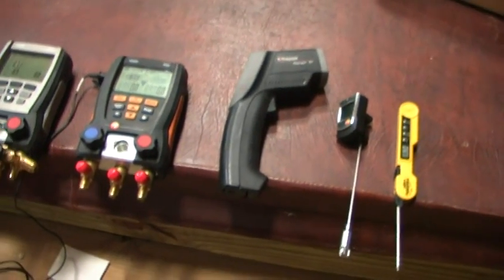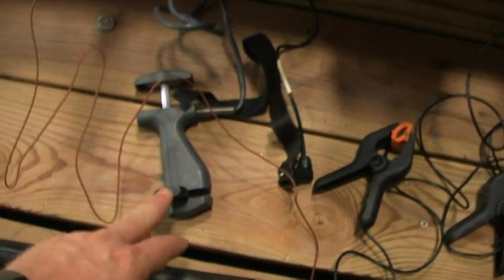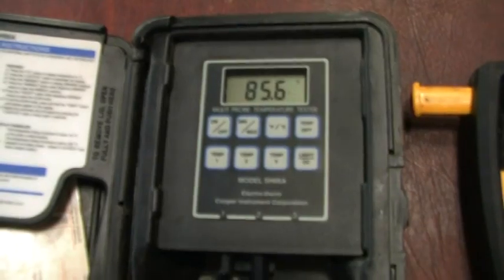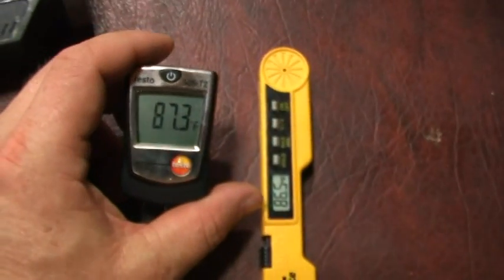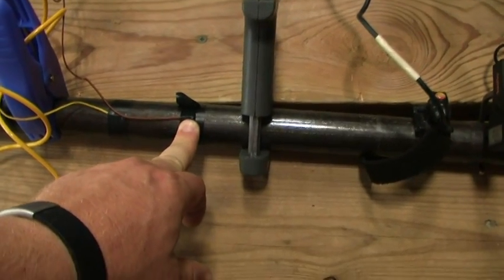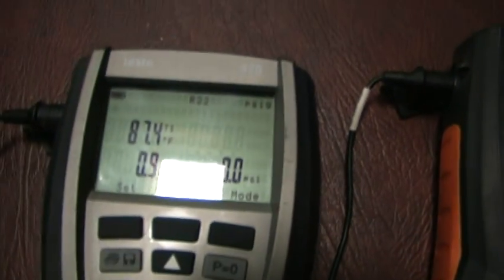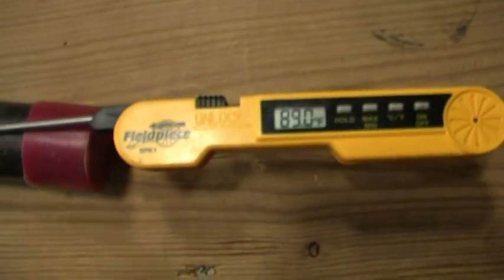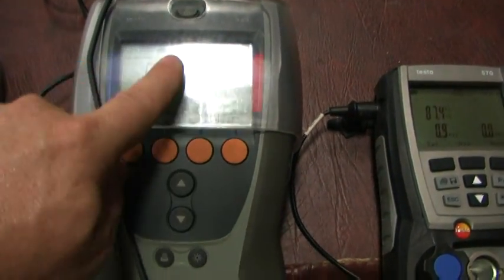HVAC Tools - Best method to measure temperature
I compare several tools to see which provides the most accurate temperature readings